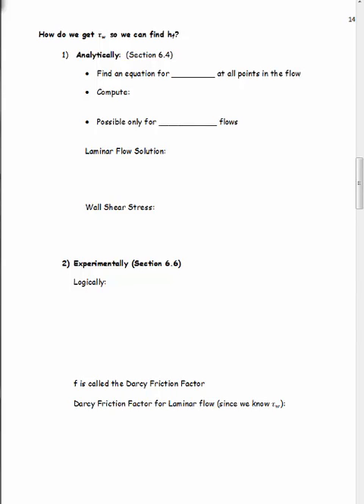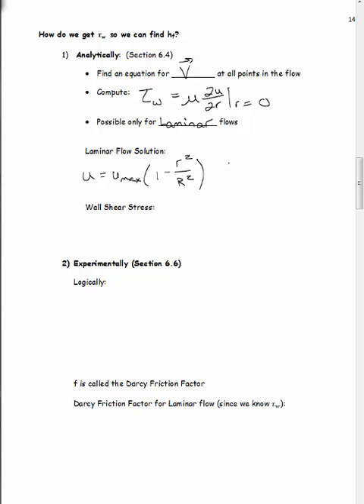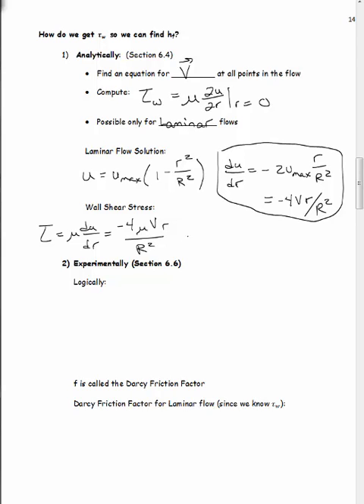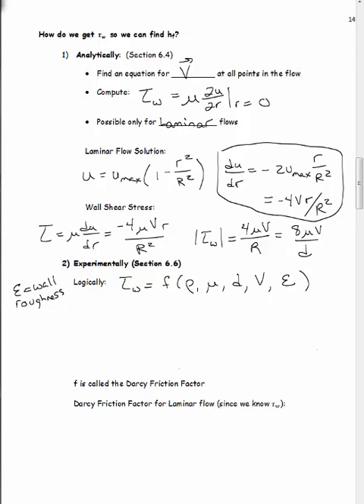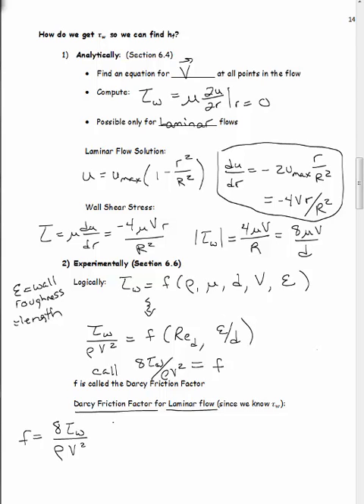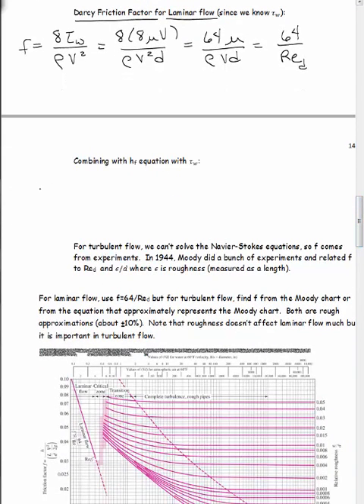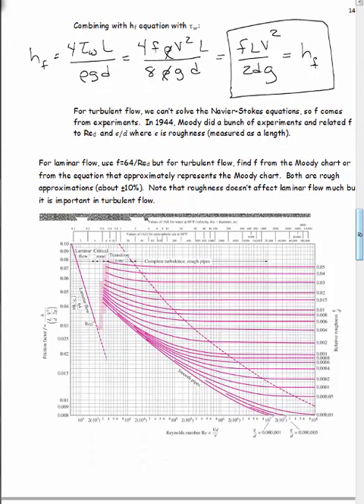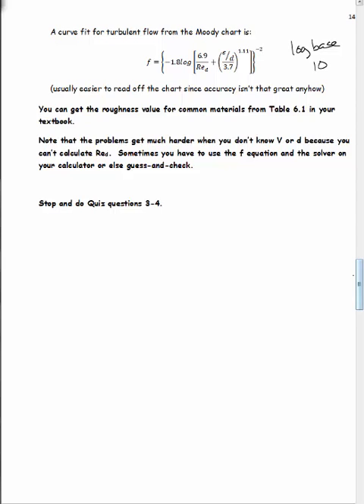Lecture 20 Video 2